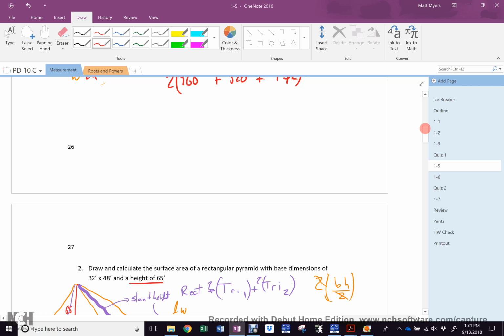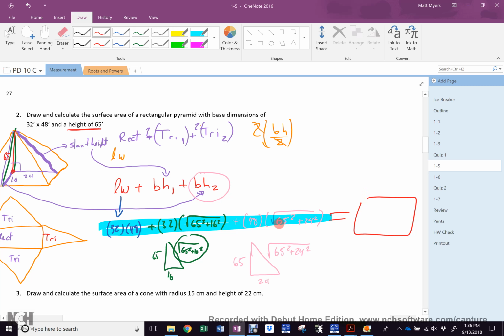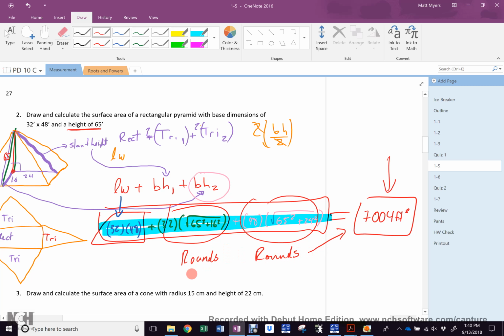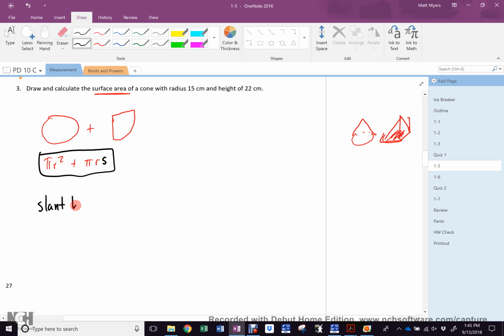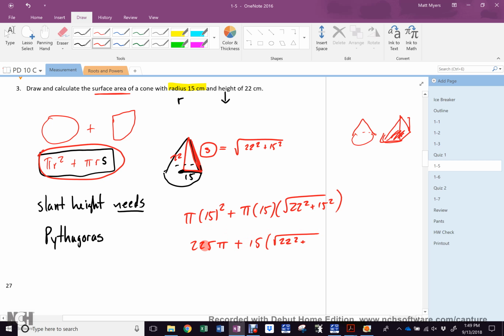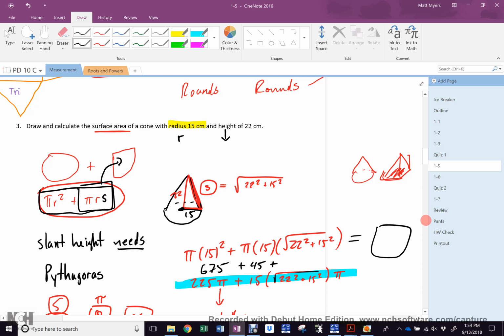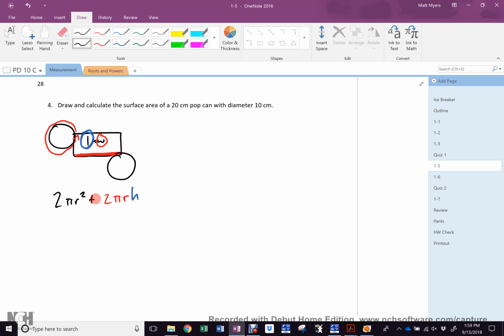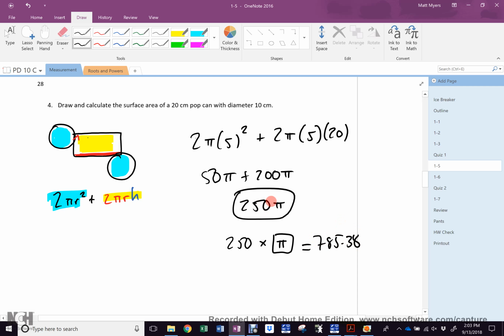Sept 13 Block C Surface Area II